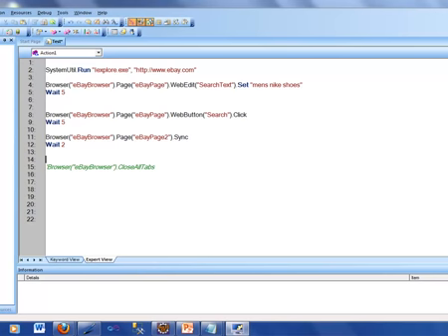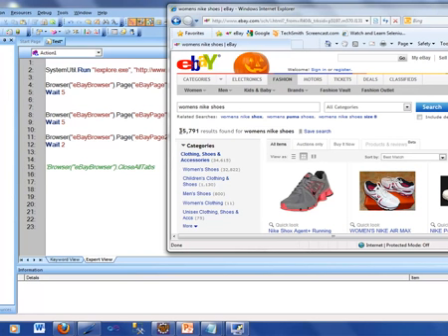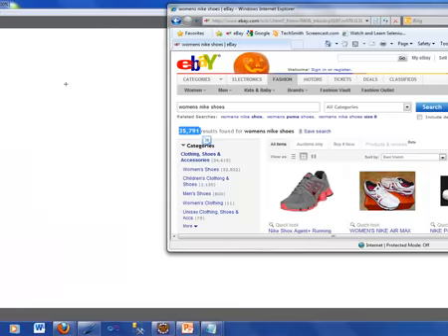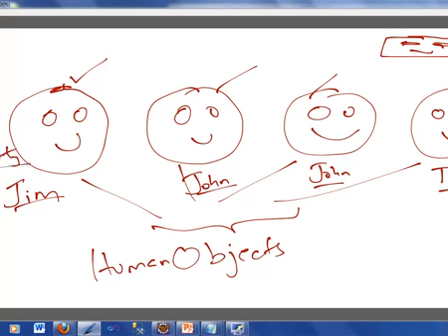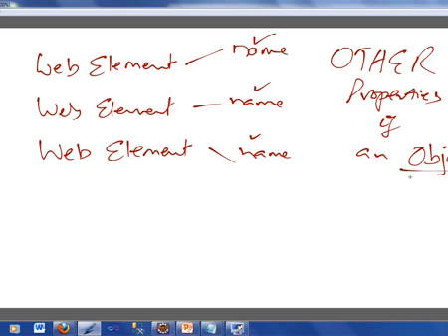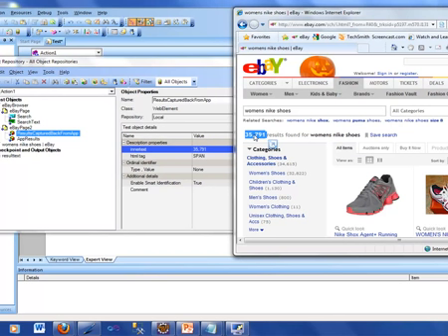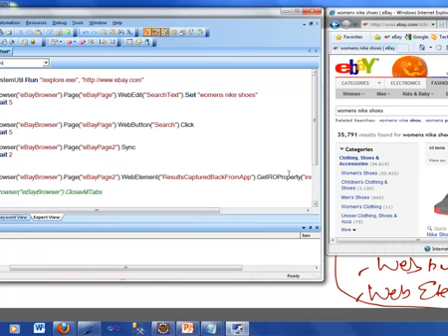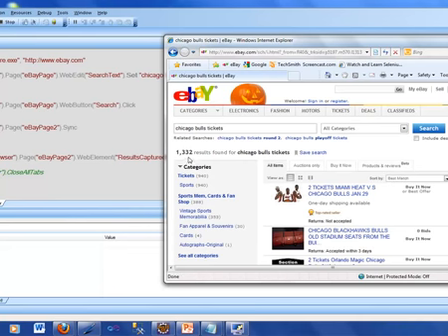Free QTP Training from TrainingRite.com Learn QTP Video 4.mp4